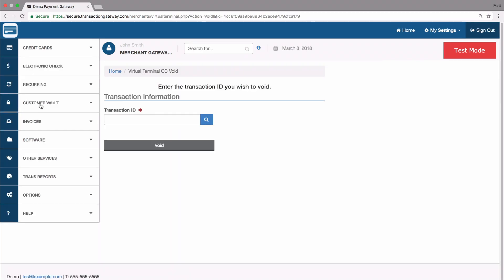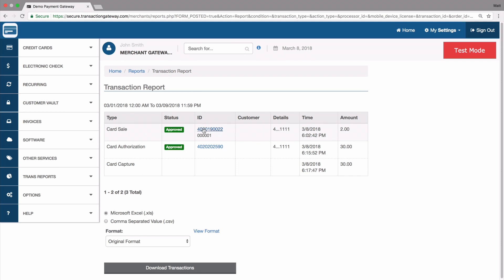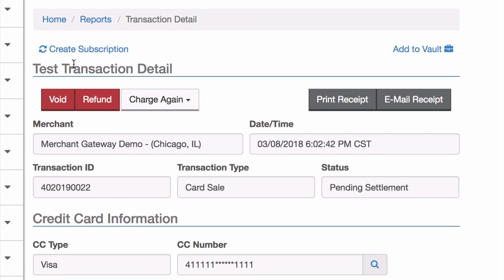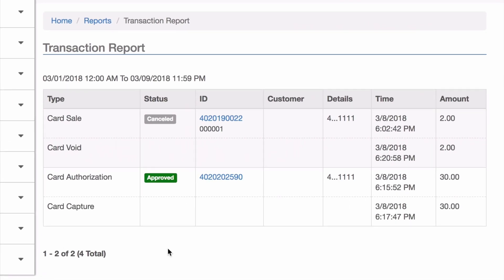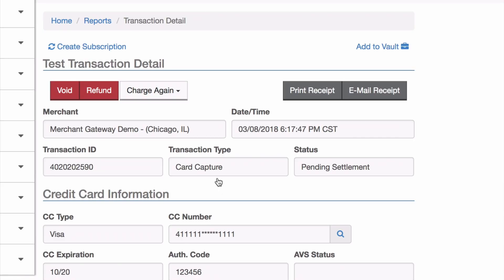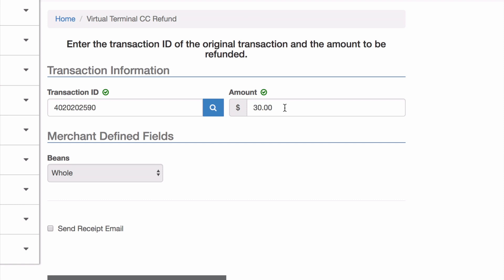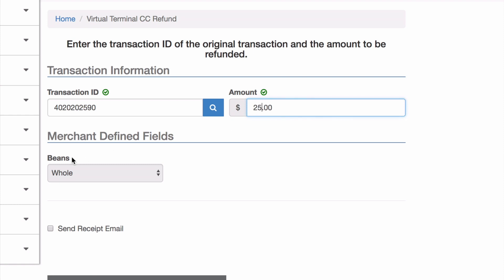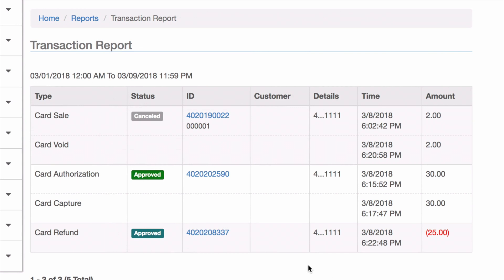Void Or Refund Transactions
In this tutorial, you’ll learn how to void or refund transactions in the gateway. You’ll discover how to stop a transaction and refund monies to customers.